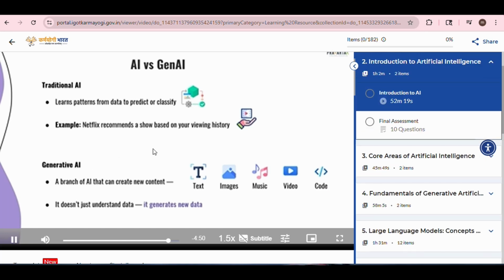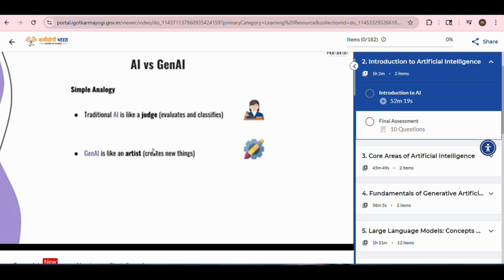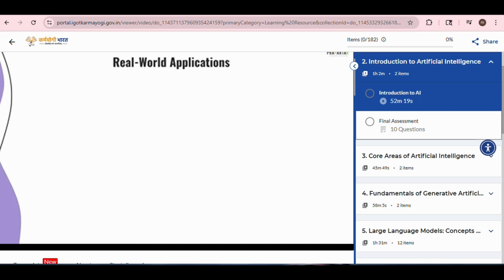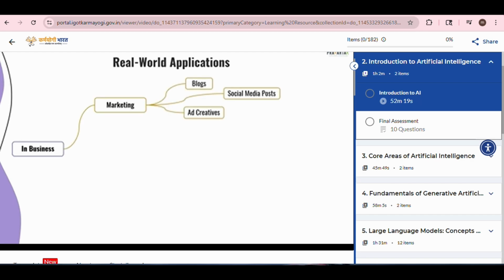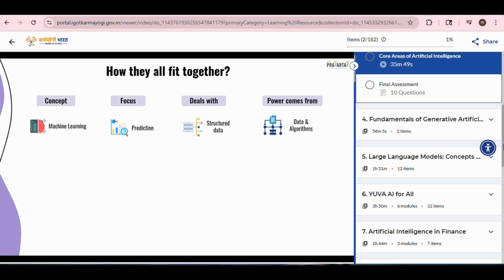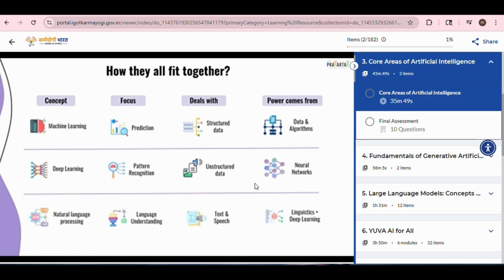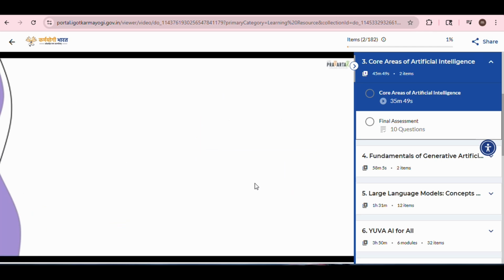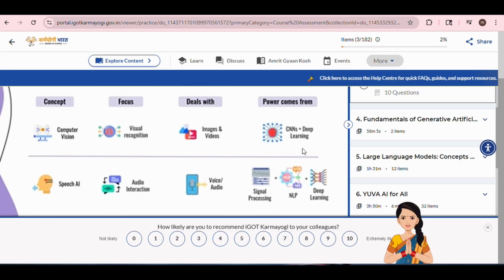iGOT Karmayogi Sadhana Saptah Course Trick | 4 तासांचा कोर्स 10 मिनिटात पूर्ण करा! 🔥iGOTKarmayogi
मस्कार मित्रांनो,

iGOT Karmayogi प्लॅटफॉर्मवर सध्या 'साधना सप्ताह' (Sadhana Saptah) हा ४ तासांचा अनिवार्य कोर्स आला आहे. हा कोर्स अतिशय कमी वेळेत (फक्त १० मिनिटात) १००% कसा पूर्ण करायचा, याची खात्रीशीर आणि 100% Working Trick मी या व्हिडिओमध्ये सांगितली आहे.

व्हिडिओमध्ये काय पाहायला मिळेल?
✅ iGOT Karmayogi लॉगिन कसे करावे?
✅ साधना सप्ताह कोर्स जलद गतीने कसा पूर्ण करावा?
✅ सर्टिफिकेट लगेच कसे डाऊनलोड करावे?

iGOT Karmayogi registration" आणि "Sadhana Saptah certificate download कसे करावे ?

जर तुम्हाला हा व्हिडिओ आवडला तर लाईक करा आणि आपल्या इतर शासकीय कर्मचारी मित्र-मैत्रिणींना नक्की शेअर करा!